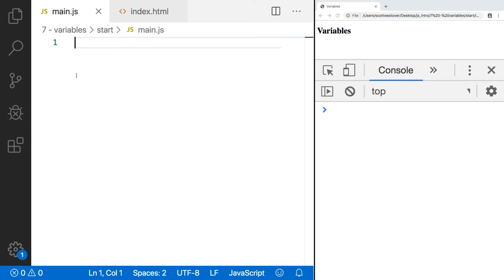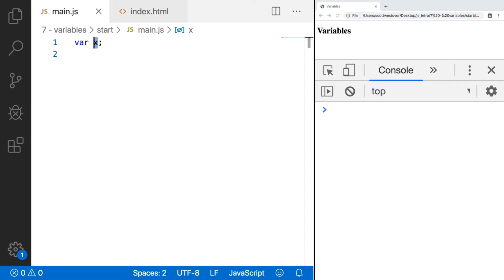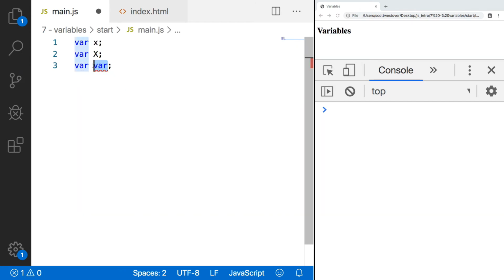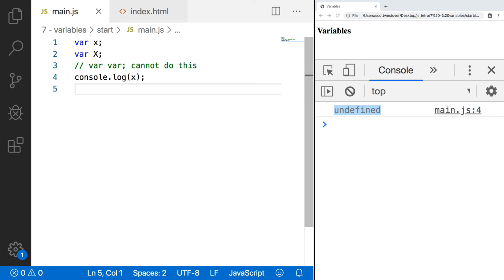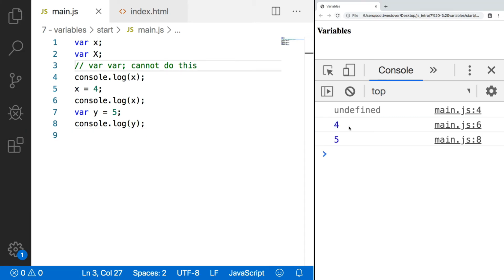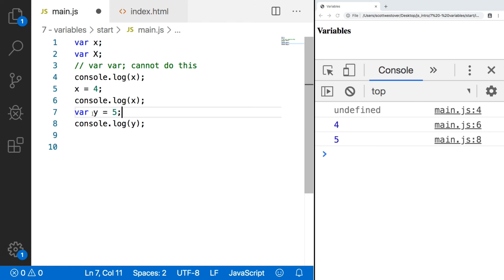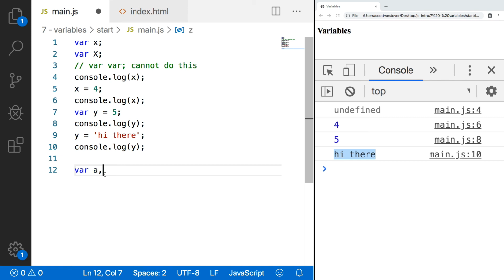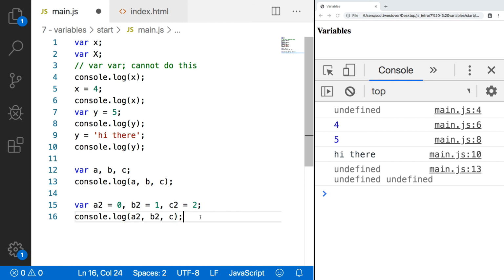Learn JavaScript: Part 6 - Variables